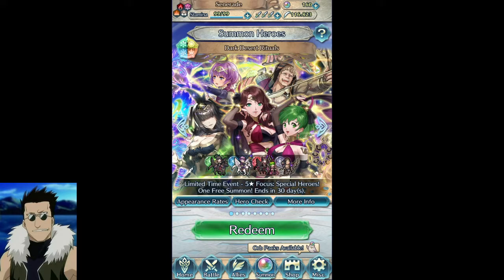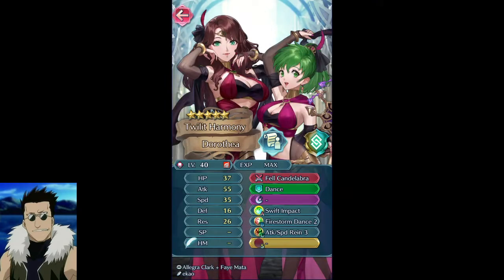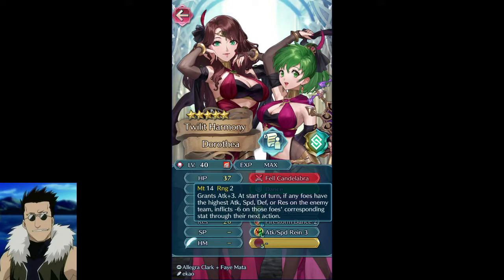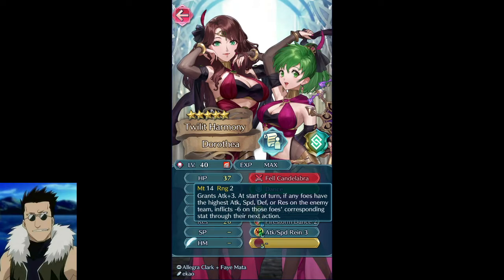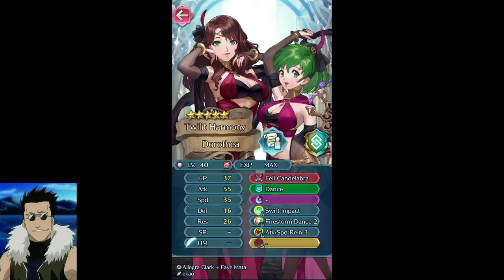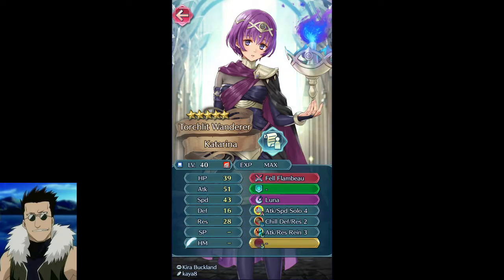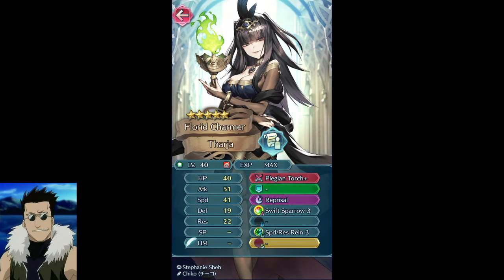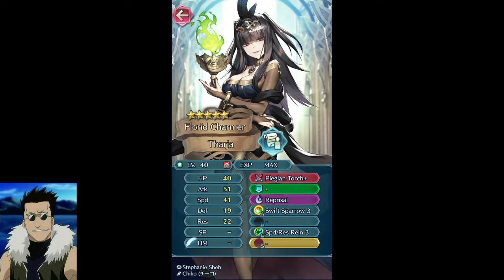Banner Review: Dark Desert Rituals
I don't normally do just straight up banner reviews, I'll usually just talk about them then pull on them but I thought I'd give some commentary on this banner since I'm probably not gonna pull on it just yet.